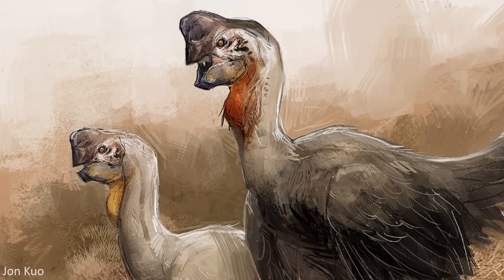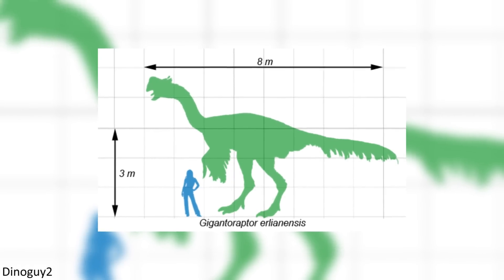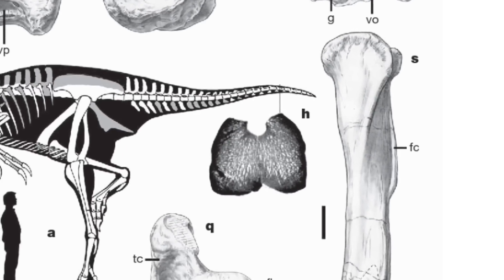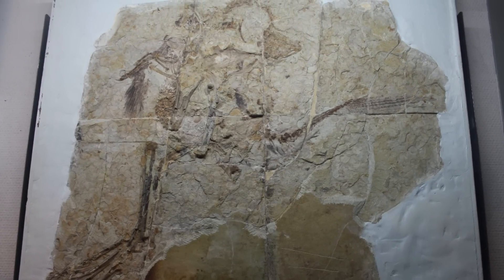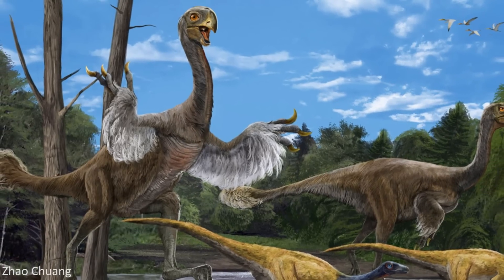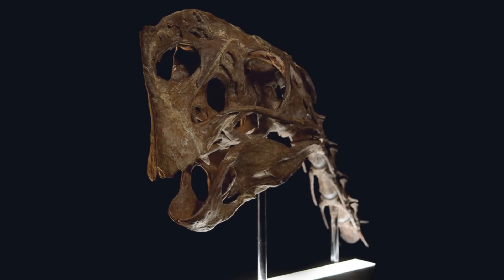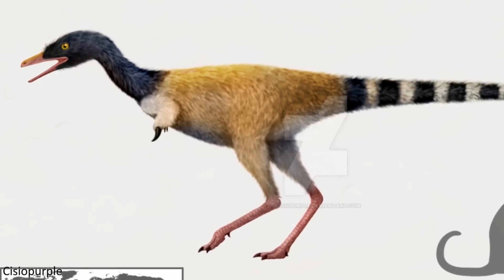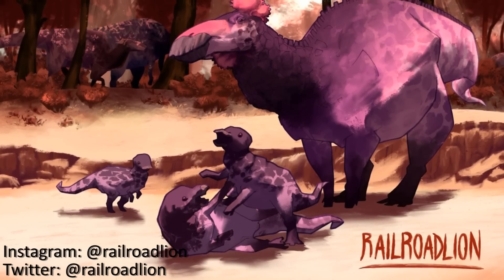The Giant 'Egg Thief' - Gigantoraptor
Oviraptorosaurs are an amazing group of dinosaurs, and there's one species, which grew to giant sizes, that has some particularly fascinating mysteries surrounding it.